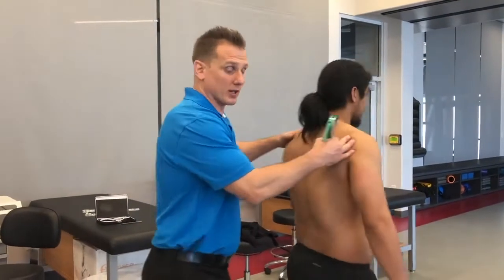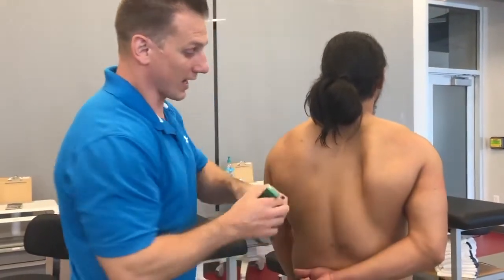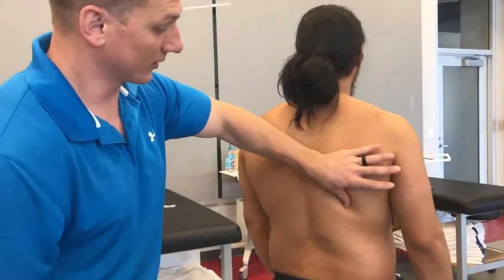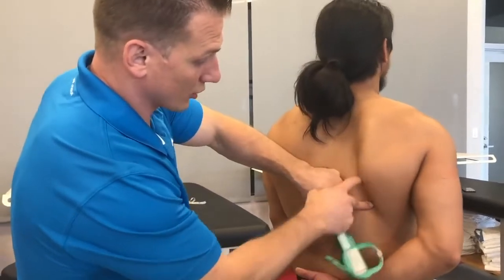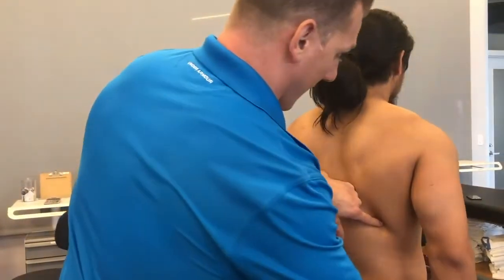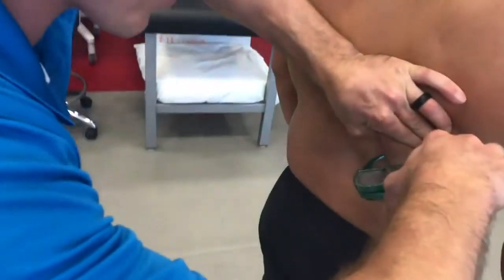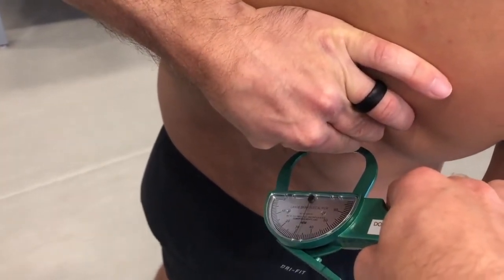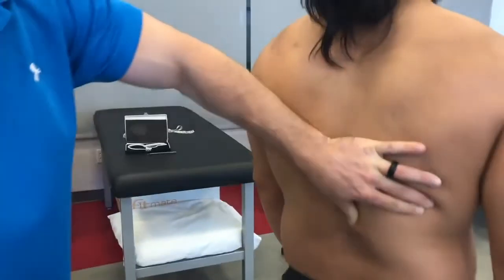Subscapular Skinfold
Proper technique for subscapular skinfold.